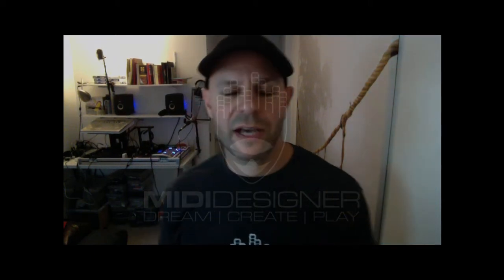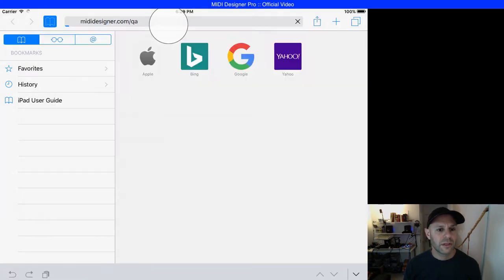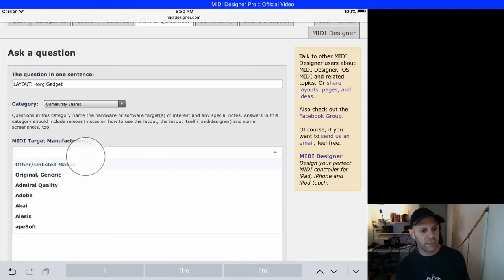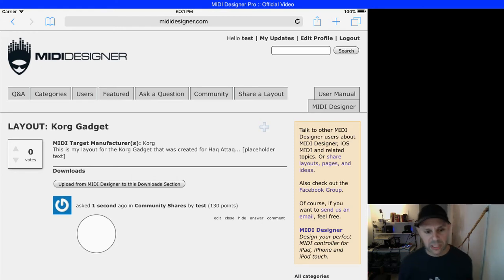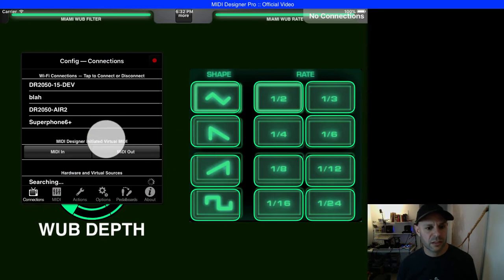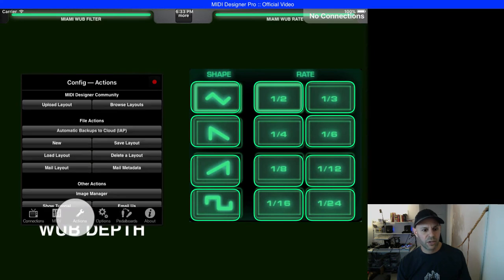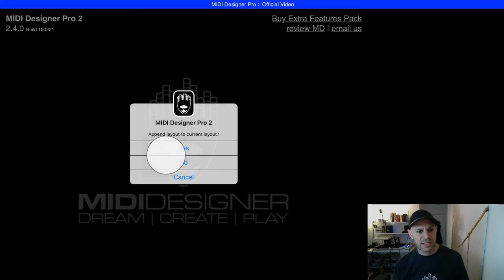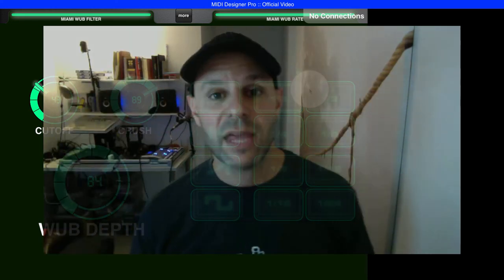MIDI Designer Pro 2, How to Upload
In this video I show you how to upload a layout from MIDI Designer Pro 2. You can use the same method for uploading a page or presets.

Link to KORG Gadget MIAMI │ Wobble Pad control MIDI mapping - haQ attaQ 174